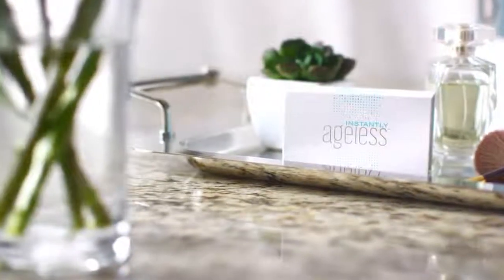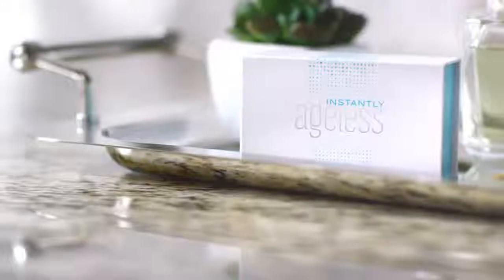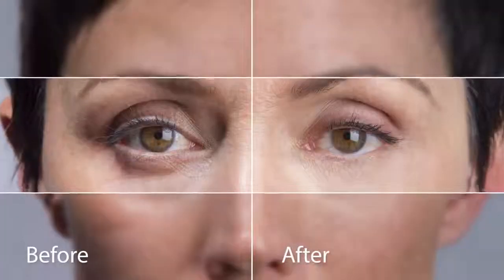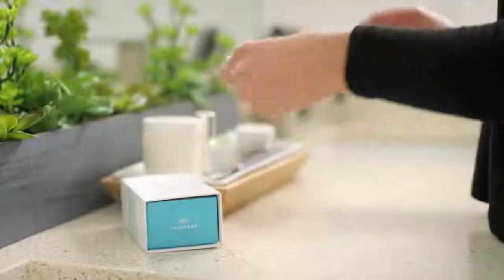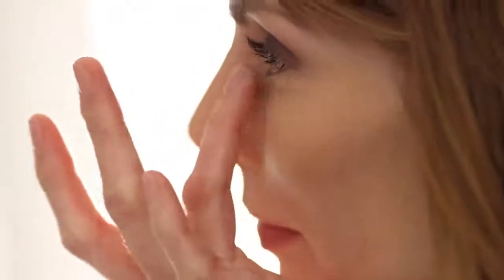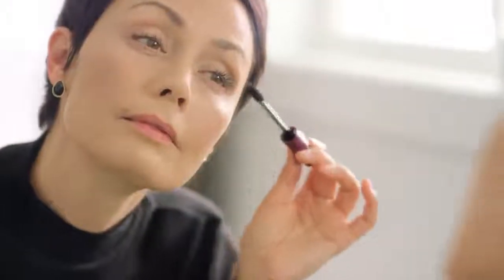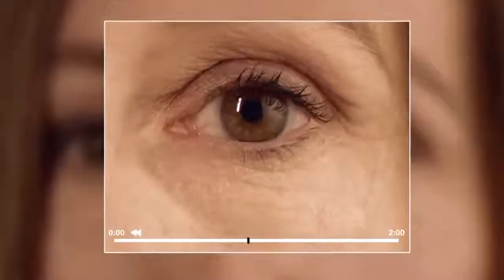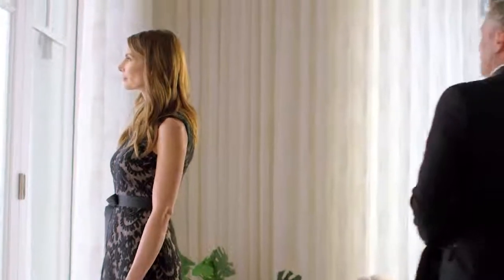Instantly Ageless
Be you. Be flawless.

Within 2 minutes, Instantly Ageless reduces the appearance of under-eye bags, fine lines, wrinkles and pores, and lasts 6 to 9 hours.

This specifically designed micro cream targets areas that have lost elasticity — revealing visibly toned, lifted skin.